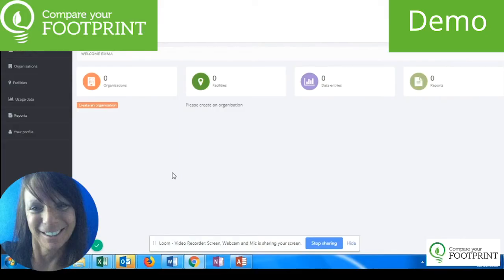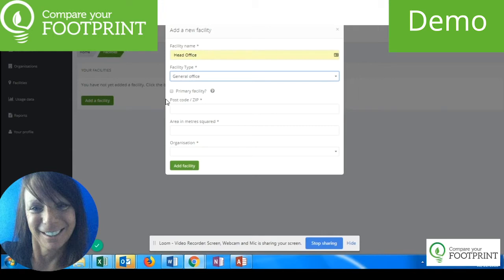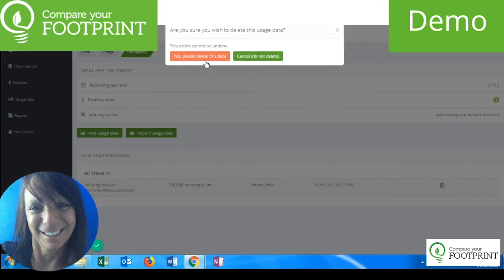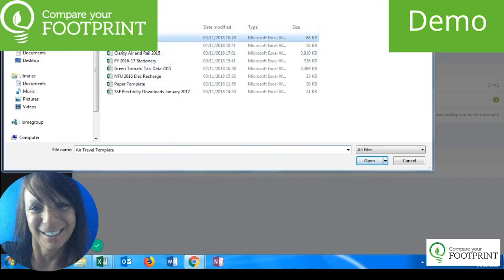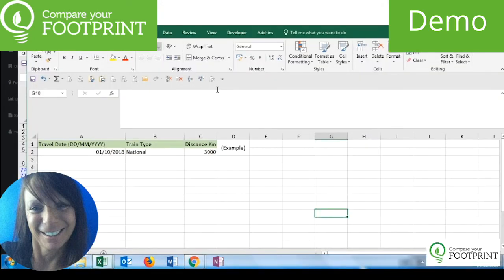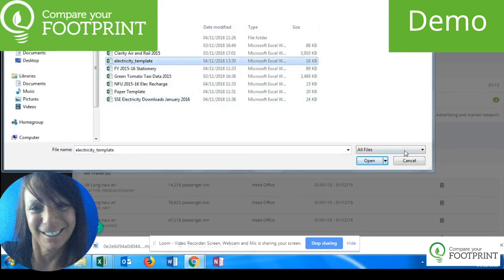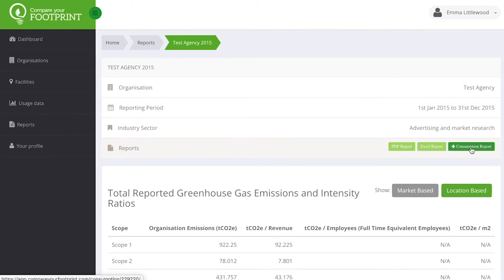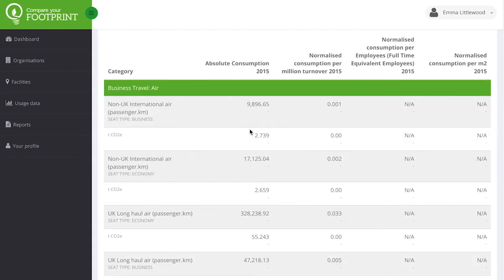Compare Your Footprint Software training video - 25 minute watch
Find out how to use Compare Your Footprint's online carbon footprint calculator and benchmarking software.